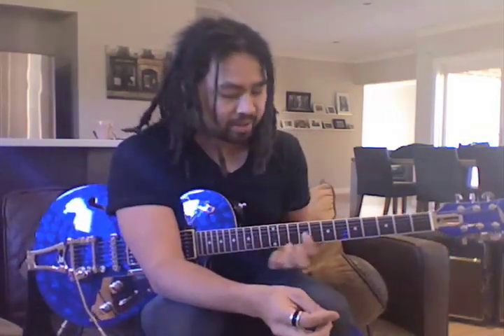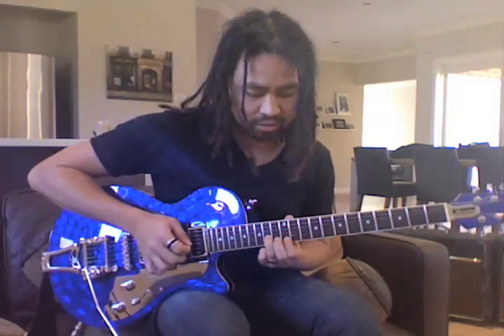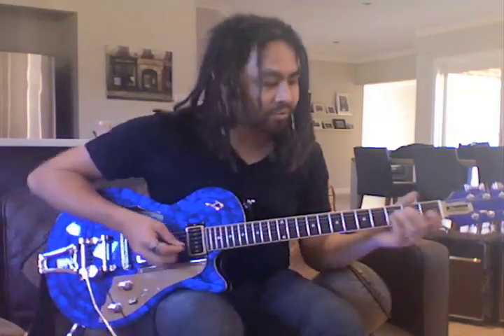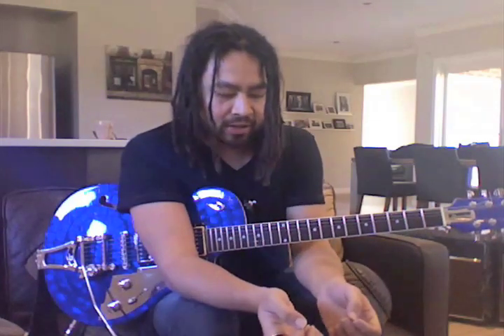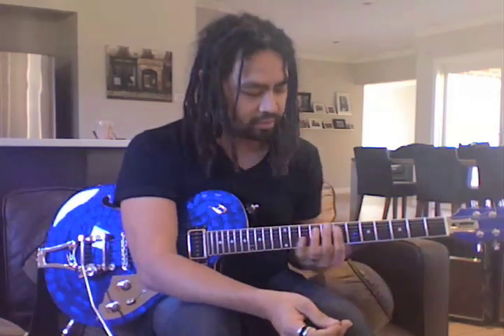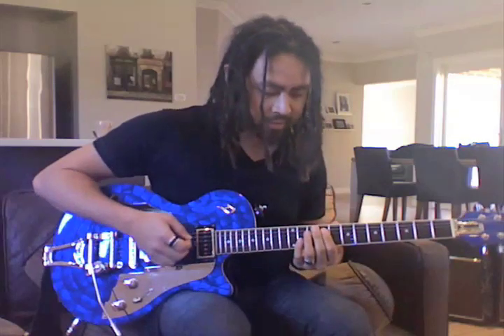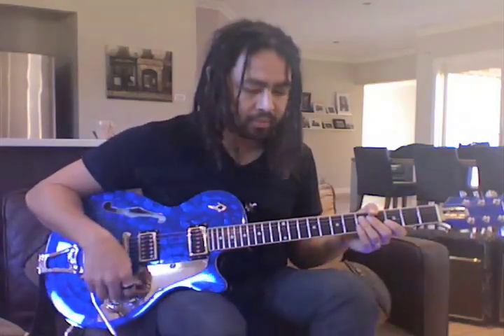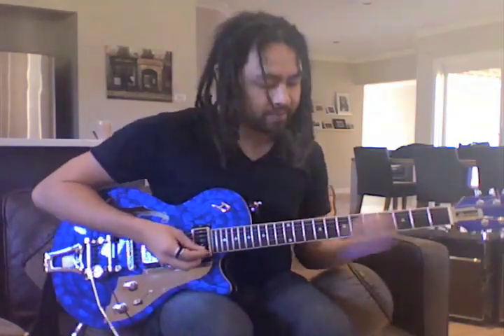Your Name High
The Droff knows best.